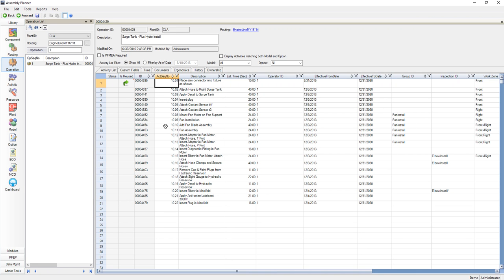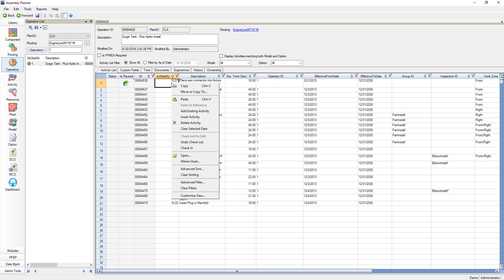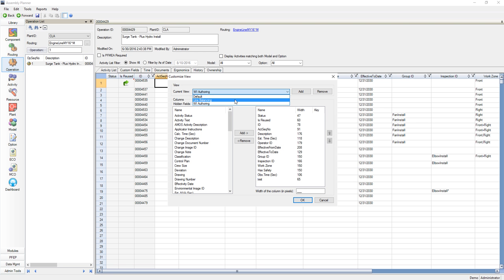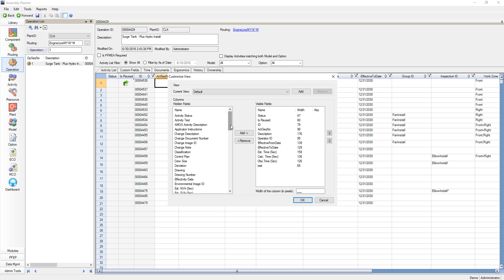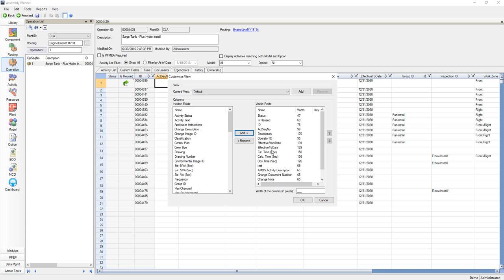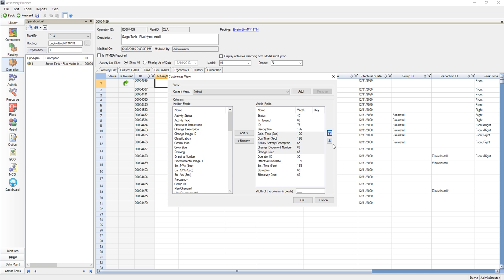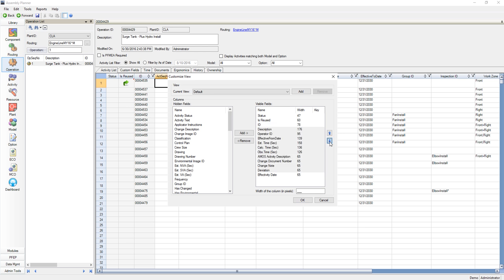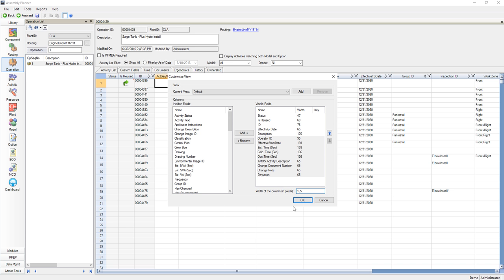Customize View in Grid Controls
Assembly Planner allows users to save custom views, which controls the visible columns, column order, and column width.